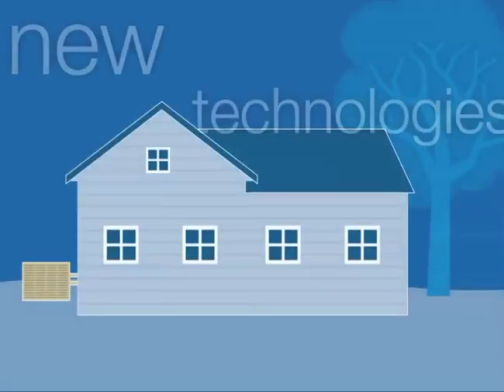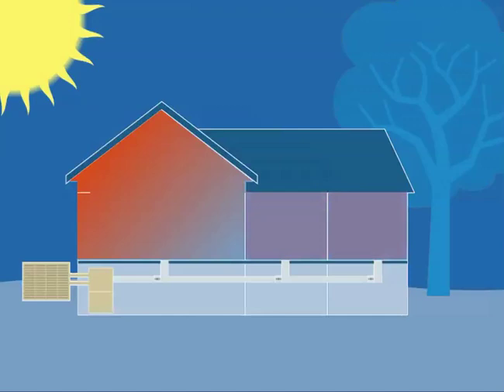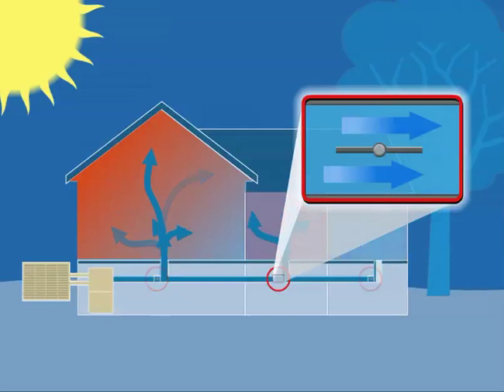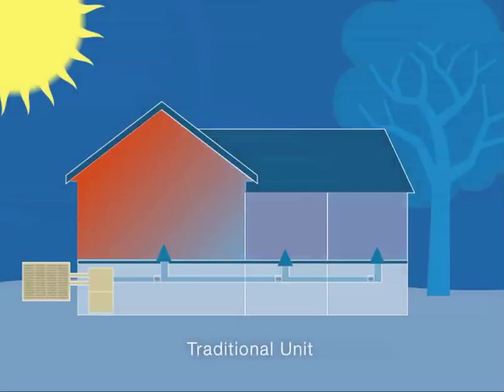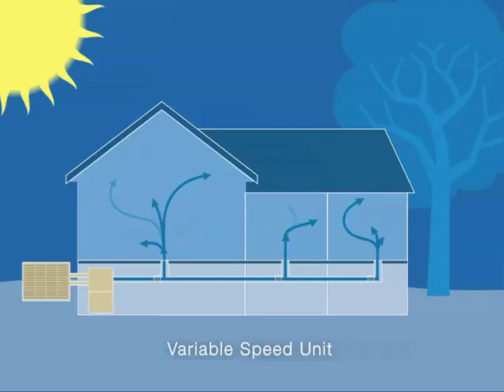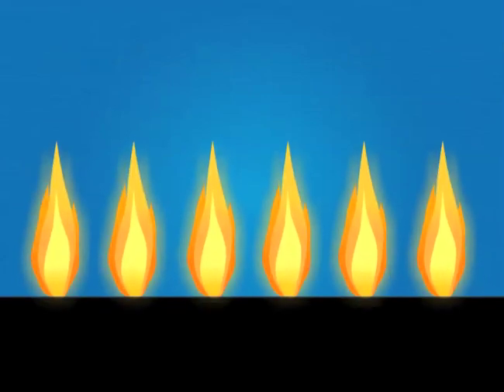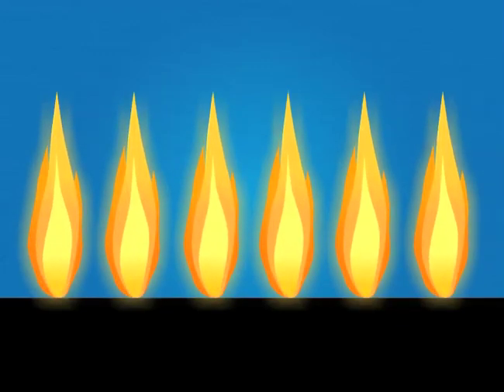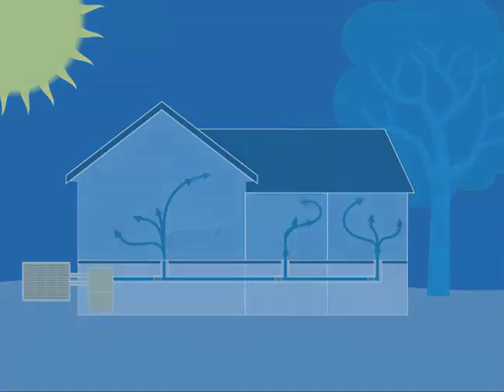York® Home Comfort - Save Energy and Improve Comfort with New Heating and Cooling Technology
Maintaining a consistent temperature in your home can help you save money while enjoying a higher level of comfort. There are a number of ways York® home comfort technologies can keep your home temperature at the right balance all year long:

* Zoning technology automatically adjusts the airflow for different sections
* Variable-speed air handling efficiently brings constant air circulation
* And multi-staging technology allows your system to run at varying levels depending on demand

To learn how these products work with your York® air conditioner, heat pump or gas furnace, (v1)